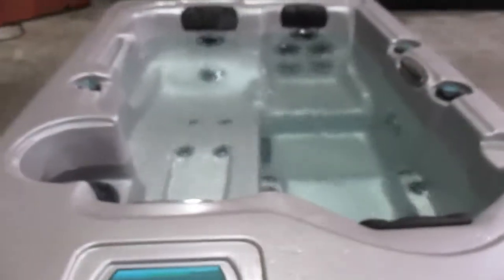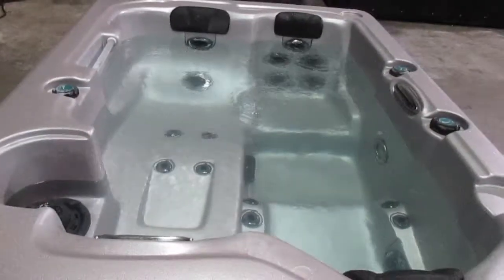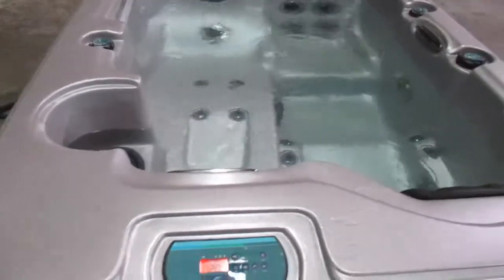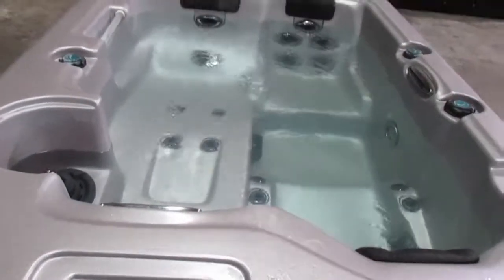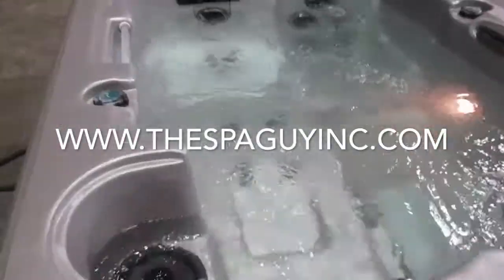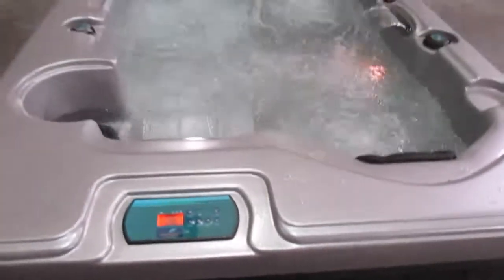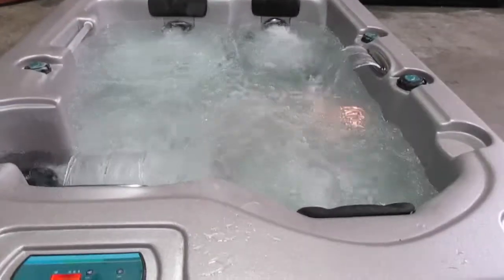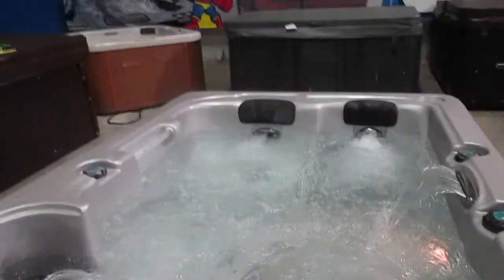Dynasty Bahama 3 Person Spa Hot Tub 1 Pump 20 Jets 2 Waterfalls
Nice usd Dynasty Bahama 3 person tub with 20 stainless steel jets, 12v light, 2 Waterfalls, Composite side panels, 60"x82"